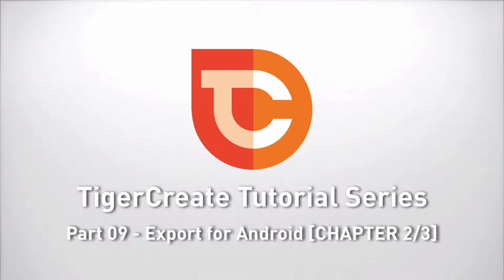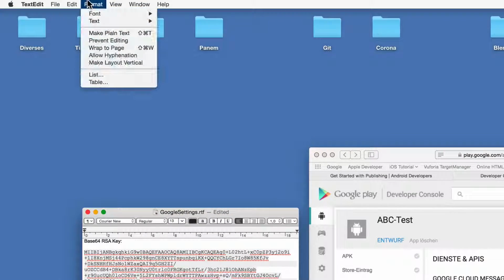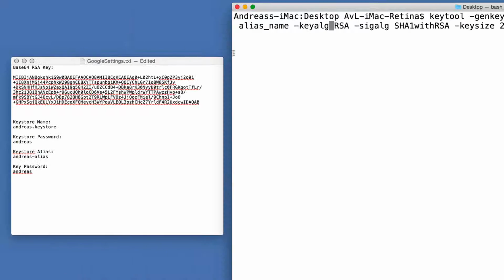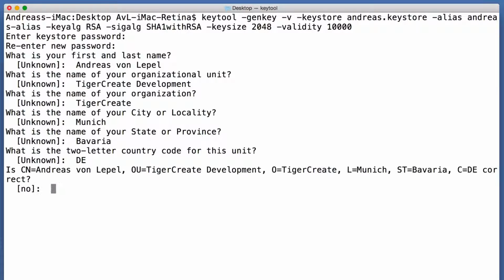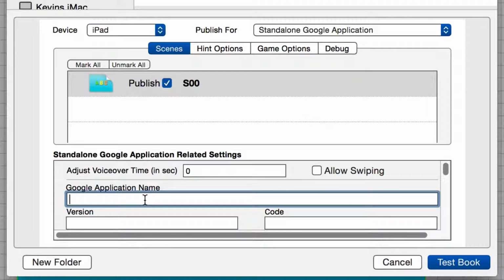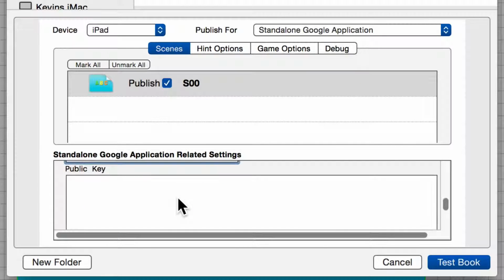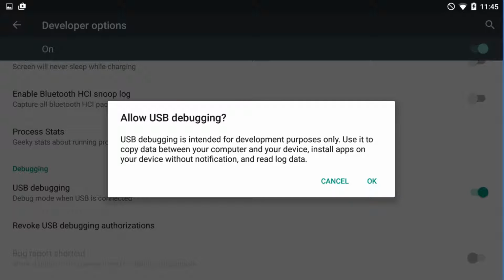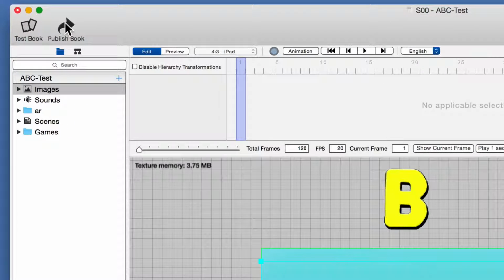TigerCreate "Legacy" Tutorial Series: Part 09.2 - Export for Android (Part 2)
This is the second part of the Android Export Tutorial. You will learn how to set up all the tools and files needed and the correct workflow in TigerCreate to export and codesign your Android APKs for testing on the devices and for release in the Google Play Store.